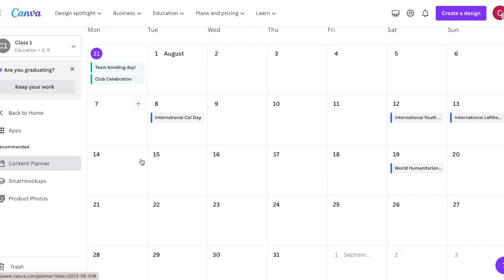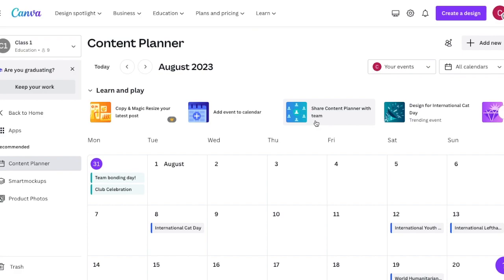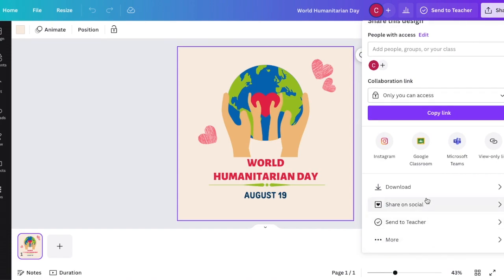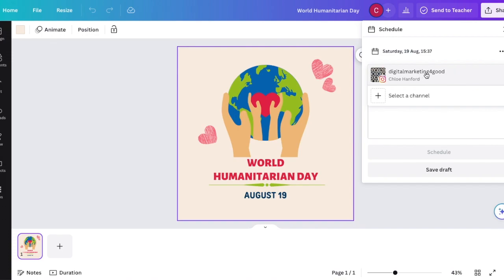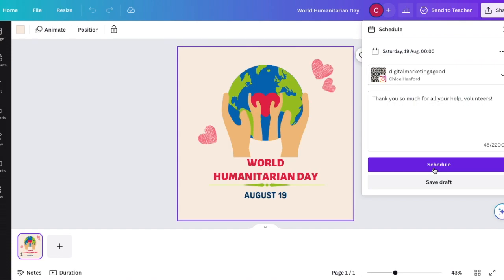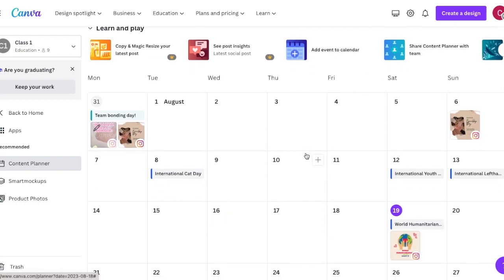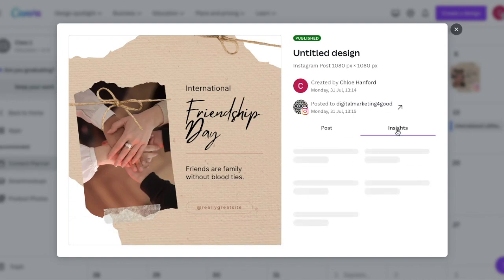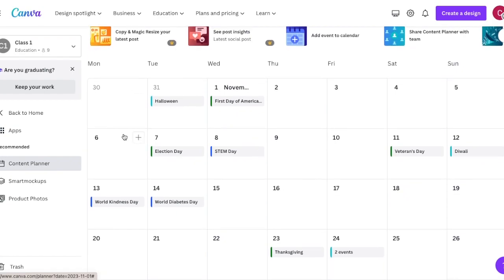HOW TO USE CANVA'S CONTENT PLANNER: Digital Marketing Basics for Service Organizations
In Part 2 of my Digital Marketing 4 Good tutorial series, we take a look at the content creation platform Canva's Content Planner feature.

Learn how to schedule social media posts and automatically publish them!

I created this tutorial series to accompany my Digital Marketing 4 Good Workshop for high school students interested in using Digital Marketing to increase their service club, NGO, or organization's online outreach. I created this as part of my Gold Award Project, and the lesson plan + resources are available for anyone to teach for FREE!

insert link

Click the link below for my other video on Canva:
insert link

Click the link below for a playlist of other Digital Marketing 4 Good tutorials:
insert link

According to Girl Scouts Gold Award guidelines, my project may not contain advice or help of any sort on how to raise money for an organization. Nothing in this video should be construed as such.